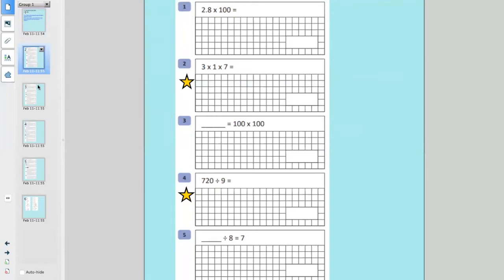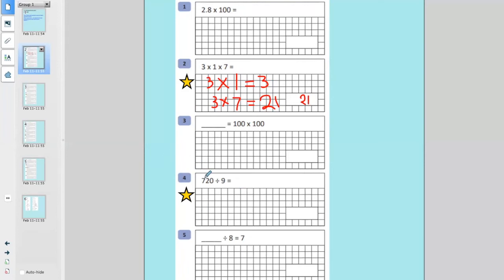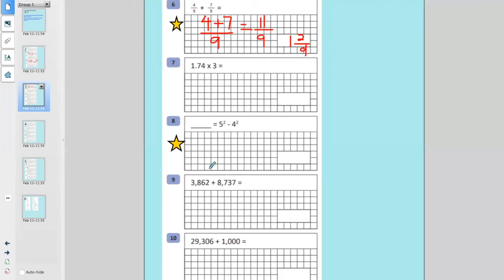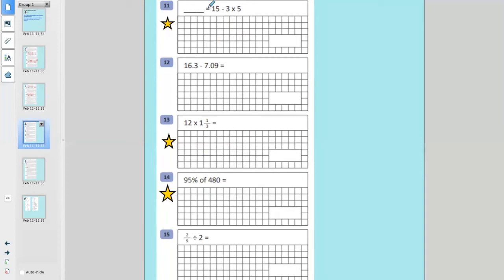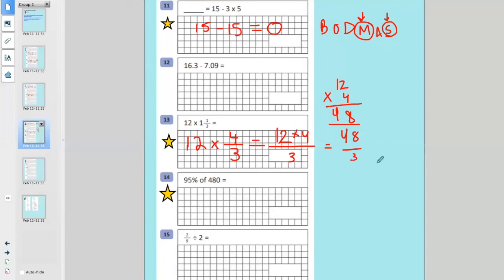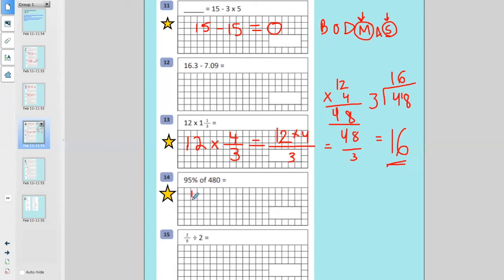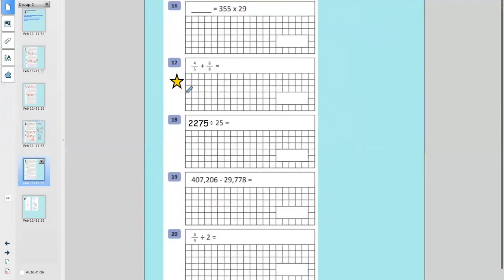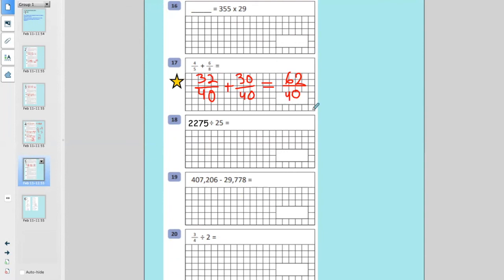Year 6 Arithmetic 22nd February